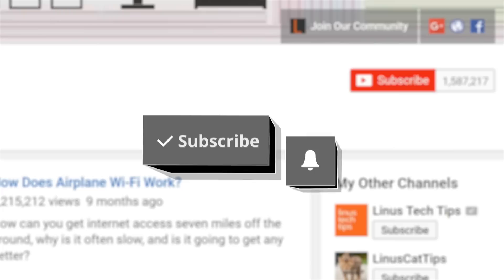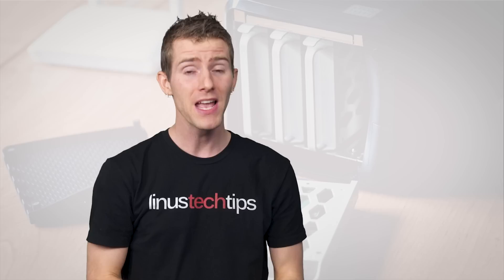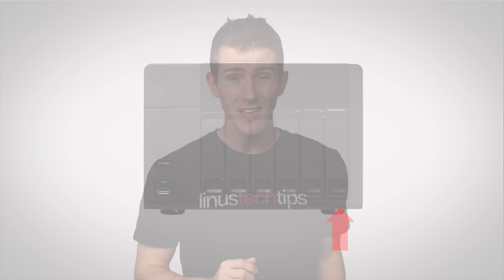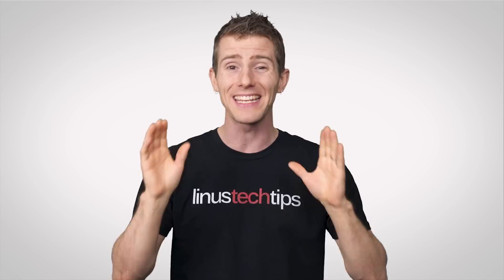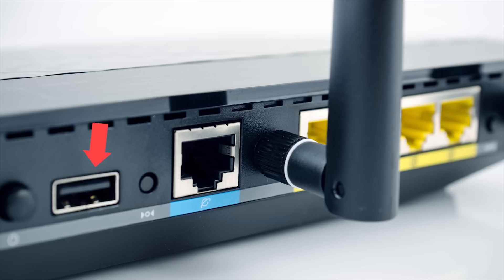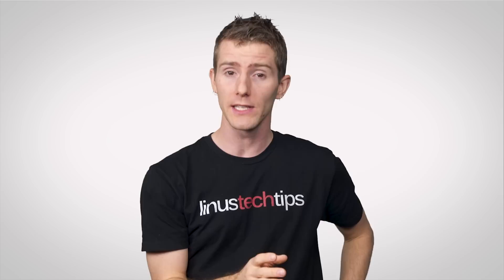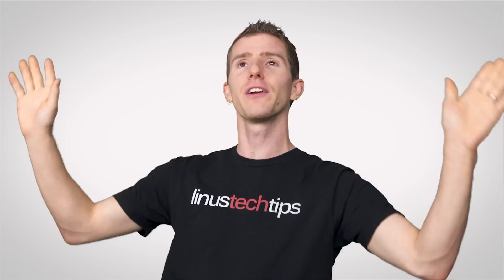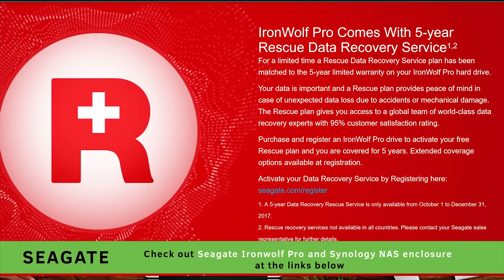How to Set Up a Home Media Server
Streaming from Netflix and YouTube is great, but setting up your own personal home media server has tons of benefits.